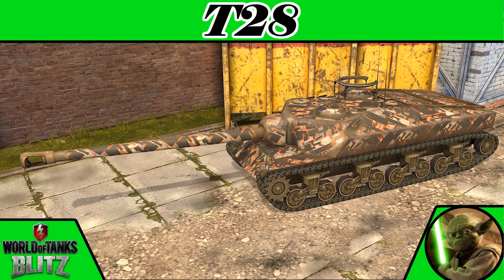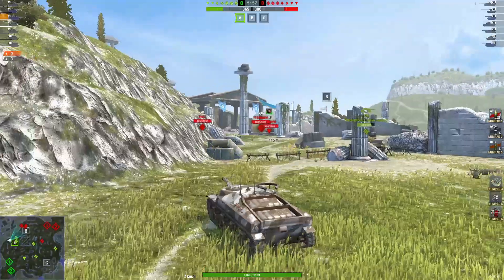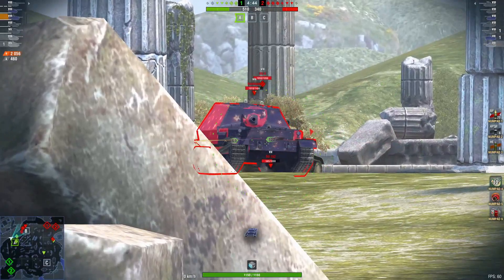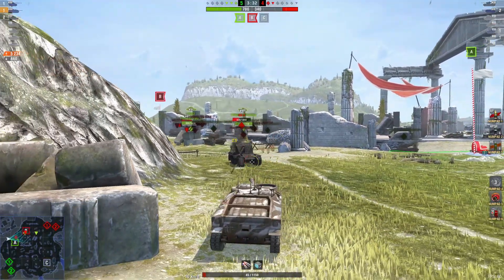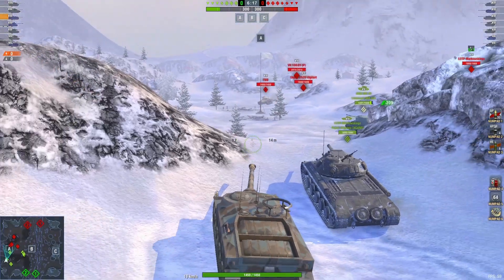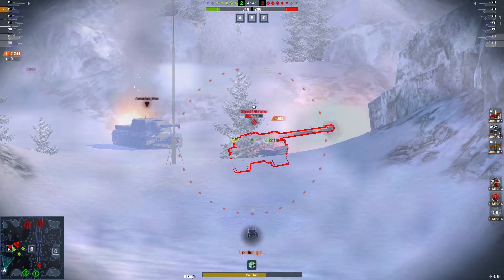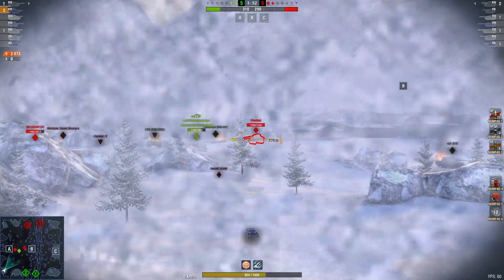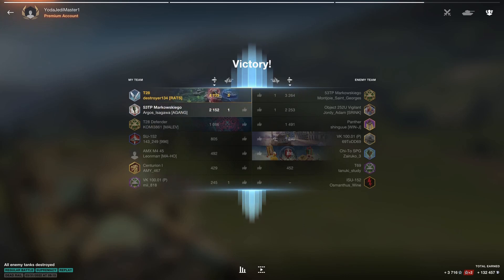T28 -_- World of Tanks Blitz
Thanks to Camero_11 and destroyer134 for your replays of the tier 8 tank destroyer the T28.